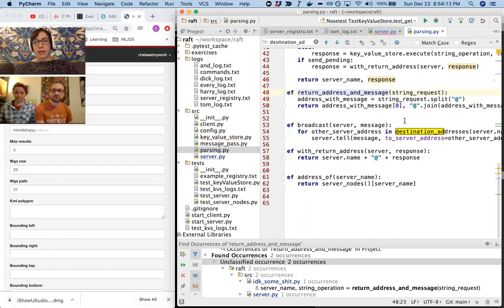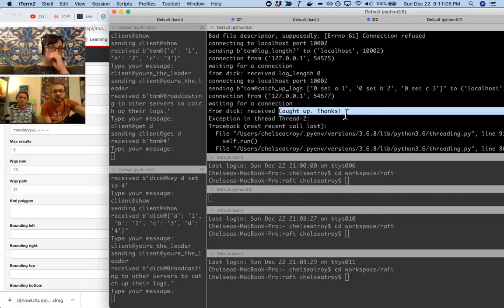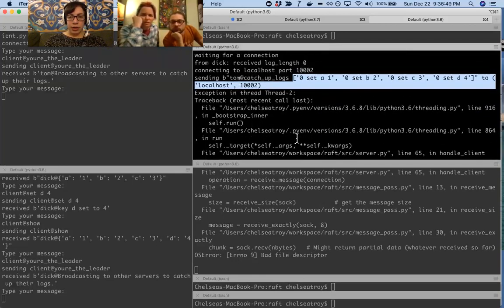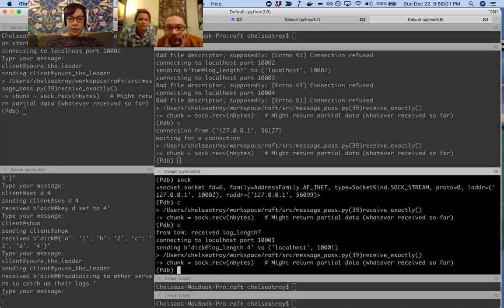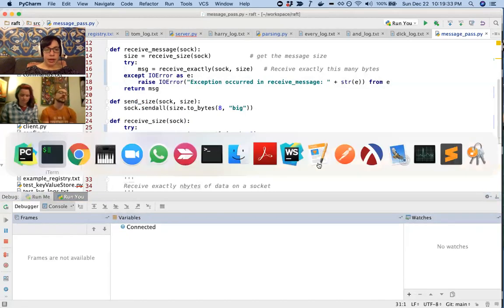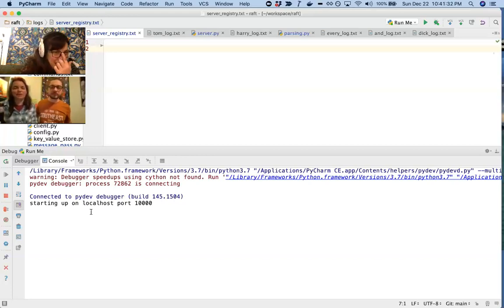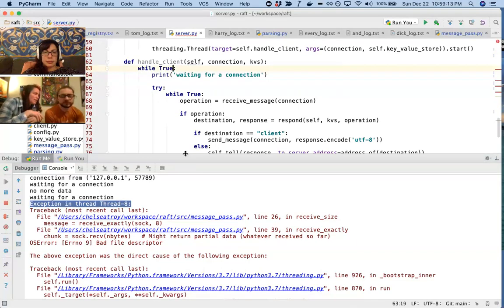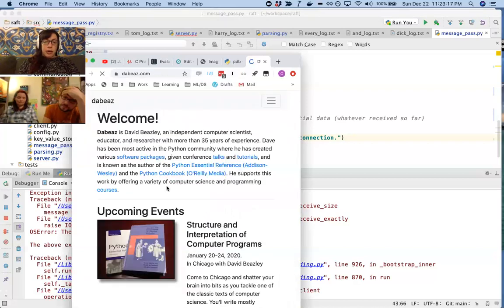Avdi, Jessitron, and Chelsea Debug a Cluster of Socket Servers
We're debugging a cluster of socket servers that I have summoned from the code ether in an attempt to implement Raft (more on that over here). I think this recording demonstrates some great moments in pairing, debugging, and general foolishness; full show notes at

WARNING: This is an after hours production. There's some profanity and a small amount of adult humor.
0:01 - "But we're going to curse." Luckily my 3 hour programming videos aren't popular with children 😂. Shortly thereafter, I provide an introduction: who I'm pairing with, and what we're pairing on.

6:30 - Sharing context. I explain what I have implemented. Then I demonstrate. Notice the questions Jess asks as I do this. She uses the clues I have provided so far to direct an investigation of the system, where I am the witness. She isn't waiting for me to pass her the context; she participates in the transfer process by pulling context from my side of the screen to hers. It's an extremely efficient way to quickly build a thorough understanding. We practiced a similar skill when we learned about active reading.

18:02 - I did not know this about the word "log." Jess explains what the term "log" typically denotes, and then Avdi offers another word that more closely models the thing we're trying to build: a "journal." As it turns out, the Raft paper uses the term "log" to describe a different thing than programmers usually mean when they say "log." This example leads to a wider discussion about naming things, with highlights including:

- Why the most insidious bugs are often one-line fixes
- A bug hunt story from Philosophy of Software Design, by John Ousterhout
- The role of names in building and curating our understanding of code
- The risk of hiding a poor name among a bunch of good ones
- Advice for naming things that we don't fully understand yet
- The role of code review in naming things

In fact, if you only listen to one section from the whole recording, I recommend this one.

23:45 - We're talking about this post on code review. Jess explains what she hates about code reviews, and we briefly discuss comments in a more general capacity.

36:30 - Avdi drops some knowledge on socket servers and states a hypothesis as to why the exceptions might be happening. Then we examine some variables and scopes, and Jess recommends a default assignment to see if that addresses our problem.

Listen closely to what you hear in this section. "My hypothesis is...", "I'm asking myself two questions...," "Yes, I know that part, but what confuses me is..."

In my experience, there are three hard things in pair programming:

1. Overcoming the fear of revealing your technical shortcomings to your pair
2. Bridging an institutional power gradient
3. Resisting the urge to go silent when you're at the limit of your understanding.

This section of the video shows you programming-specific examples of developers talking to each other while developing an understanding of the code.

45:00 - Avdi teaches me something about StdOut and StdErr. Maybe it'll be new for you, too!

1:06:48 - Starting a Debugger in PyCharm. This is not as straightforward as it could be, but you get to see us go through the whole process (in between me sometimes clicking the wrong buttons...whoops)

1:32:00 - This is the part where Jessitron catches an issue I had been glazing past.

1:41:00 - Investigating processes! You can check out this part to learn about console commands for examining your processes and navigating texts (like documentation).

"It's all spells, man." - JessiTRON

1:48:30 - We're talking about IDEs ("editors"). Because what programmer jam session would be complete without this part?

2:01:00- We learn lsof together.

Avdi: "[Put a] space between the 'i' and the colon."

Me:

2:06:50 - We go over the rules for Python indentation. They're not quite what we usually imagine them to be.

2:24:40 - Avdi recommends books to read (Volume 1 in each of 3 series). Even more importantly, he recommends books to skip (the other volumes in these series). In my experience, some of the most valuable advice I have received has to do with which things aren't worth my time.

2:31:45 - Avdi reveals how to use thick programming reference books:

"I mean...I didn't say I've read it. But when I've needed to look something up in there...the documentation is so much better than the manpages."